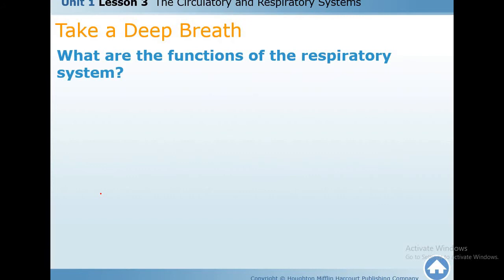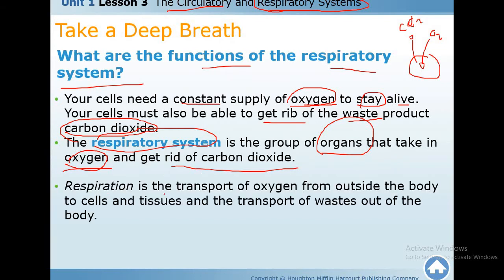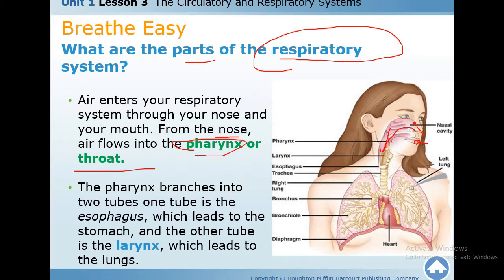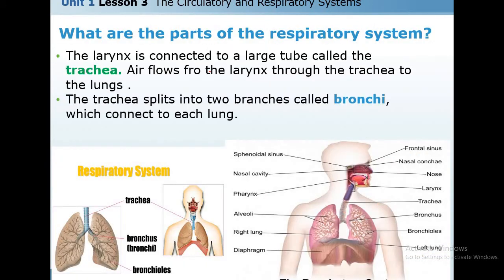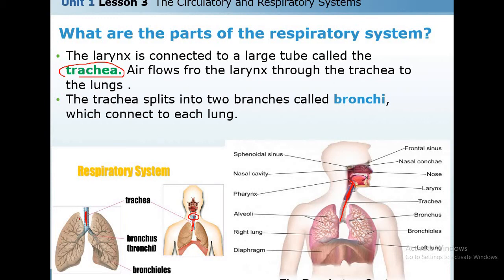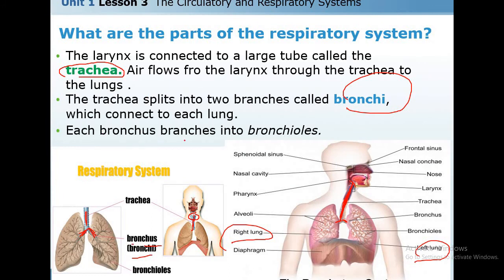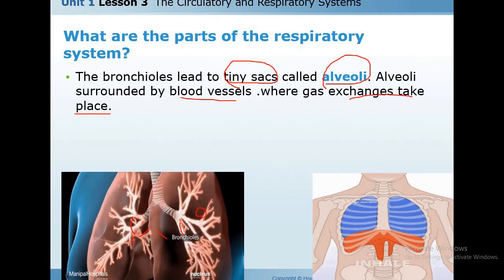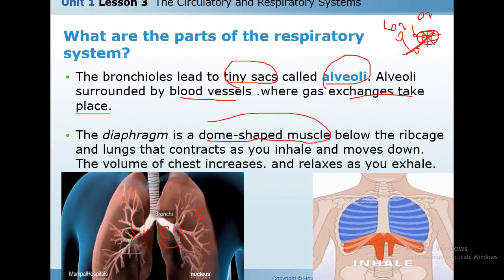respiratory system 4 14 2020 9 55 17 AM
parts of respiratory system